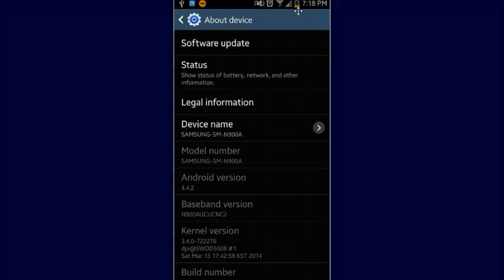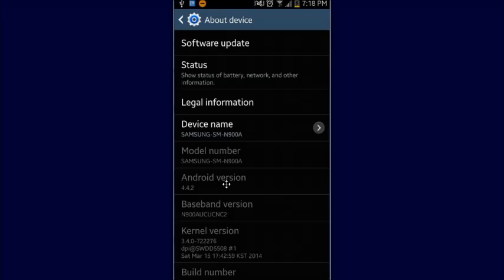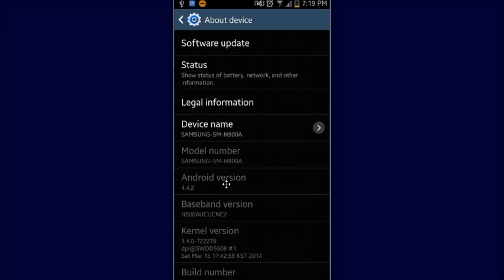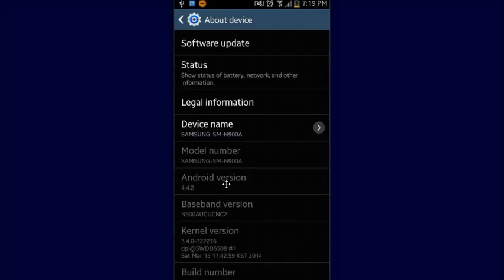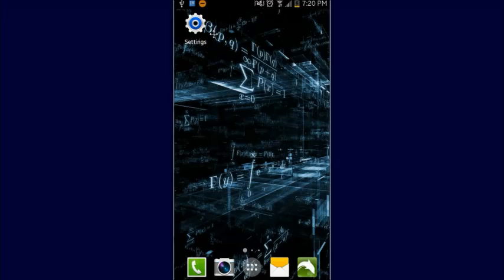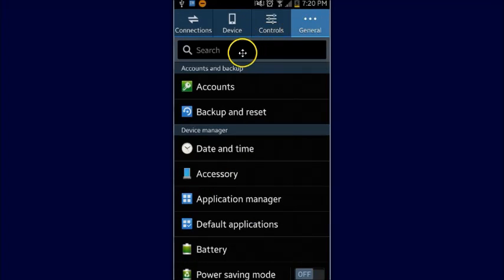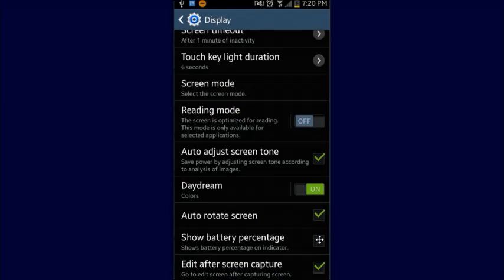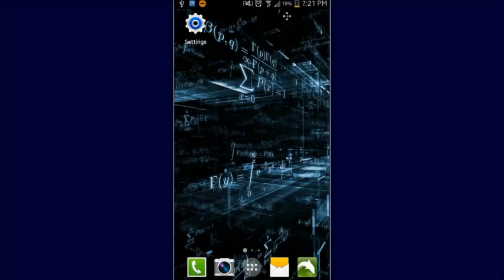Android Tutorial: Show Battery Percentage - Samsung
Android Tutorial: Show Battery Percentage On Status Bar

Have you ever looked at your battery icon, sitting all smug up on your notification bar, and wondered why it wasn't showing an actual number? You might say: "How do I make my phone show the battery PERCENTAGE instead of a silly icon"?

This video is to help with that.
I explain how to find and change the setting that will let you change the way this appears in your status bar. When I get a new android phone, this is one of the first settings I change. I just prefer it this way.

This is a quick and functional tutorial on this, it's not a complicated thing to figure out, but I know some people don't see the setting right away. I am on Android version 4.4.2 ( kit kat).

Comment with any questions, criticisms, thoughts or anything you find intriguing on the same topic of discussion as the video.

THANKS!